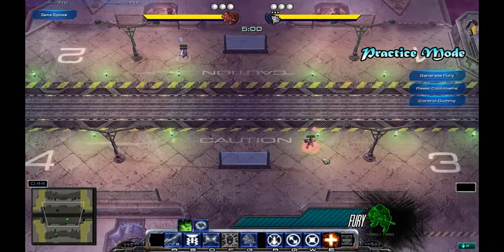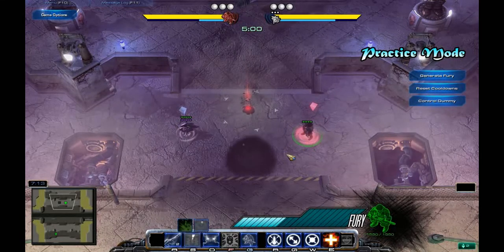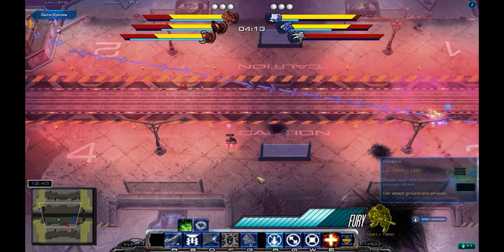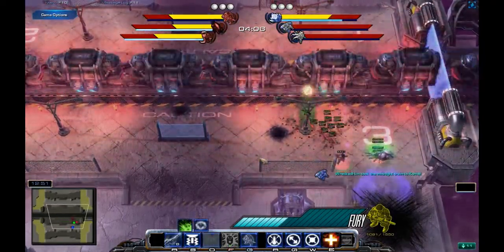Smashcraft - Gladiator Spotlight: Snake, the Lethal Venom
ASSAULT

Snake?  Snake!   SNAAAAAAAAAAAAAAAAA-

The newest assault on the Smashcraft roster, Snake, features a unique playstyle for the class.  Using traps and long range, short cooldown sniping attacks, Snake is perfect as a hybrid zoner/anti-zoner.

I'll explain all the nitty gritty behind this aggressive and fast-paced sniper gladiator in the video, and even show you a fun little trolling trick at the end.